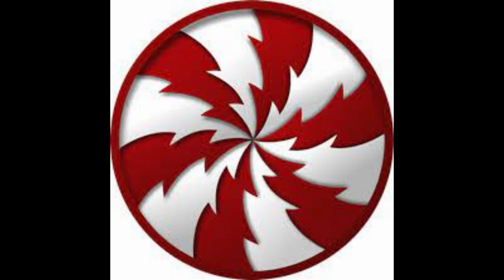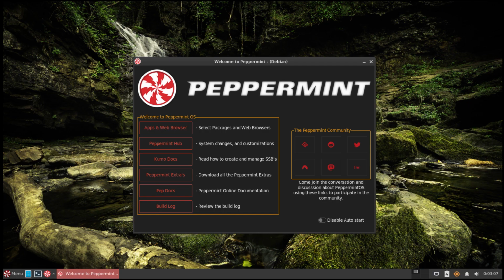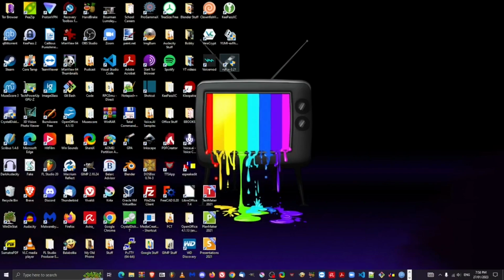How to create a Peppermint OS bootable USB (with persistent storage)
In this video, I show you how to create a bootable Peppermint OS USB stick, and as a bonus, I show you how to create persistent storage for that USB.